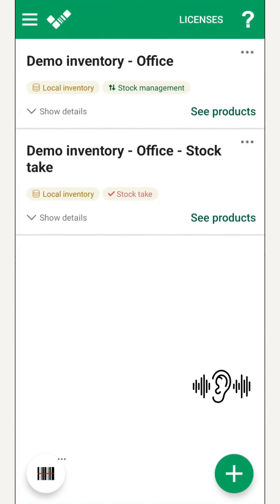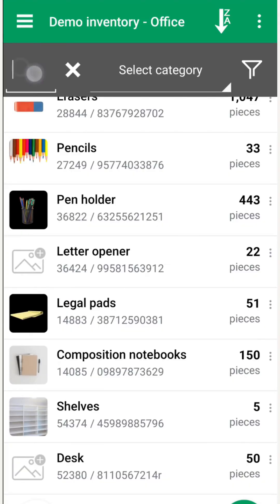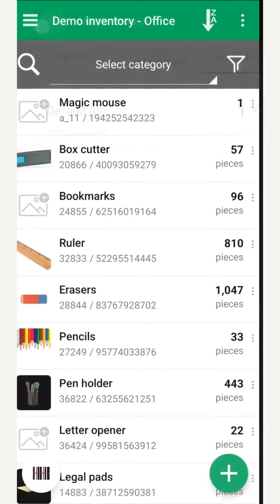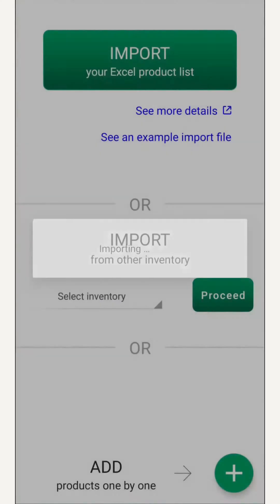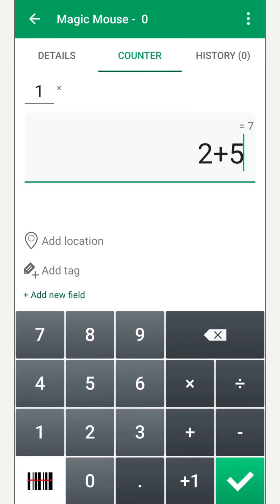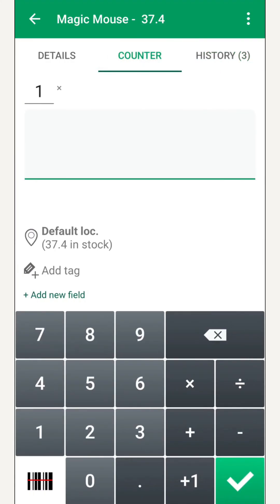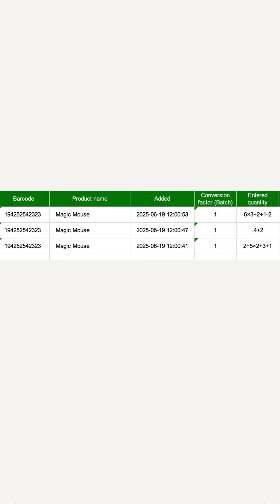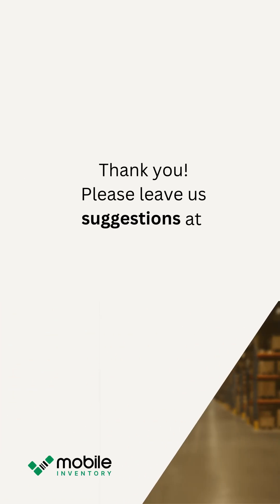Getting Started with Mobile Inventory - Portrait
Take control of your stock the easy way! In this video, we demo Mobile Inventory from first launch to advanced features like team collaboration and offline sync. Whether you need day-to-day stock moves or a once-a-year stock take, you’ll see how quickly you can scan, count, import, export, and share data—right from your phone.

⏱️ Video Chapters
0:07 Stock Management and Stock Take overview
0:38 Stock Management, filters, IN and OUT transactions
1:43 Stock Take, Import from Excel
3:30 Inventory vs Products vs Transactions
3:44 Custom fields
4:00 Exporting data
4:20 Sharing an inventory - Real-time collaboration
4:50 Suggestions
5:00 Wrap-up – happy counting!

Instant barcode scanning for IN / OUT / MOVE transactions

Stock Take mode with live variance tracking

Excel/CSV import & export (book values, custom field mapping)

Custom fields: text, date, barcode, price, links, min-stock alerts & more

Real-time collaboration with email sharing + automatic cloud sync

Full offline capability—work anywhere, sync when you’re back online

Detailed transaction history for rock-solid audit trails

💬 We Want Your Ideas!
Help us shape the roadmap.